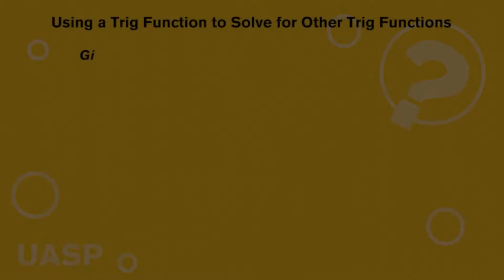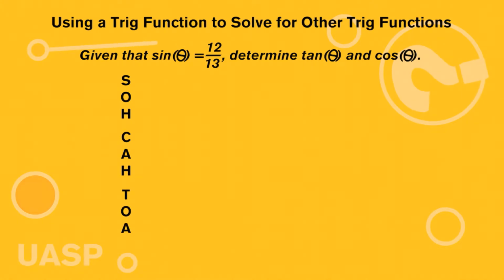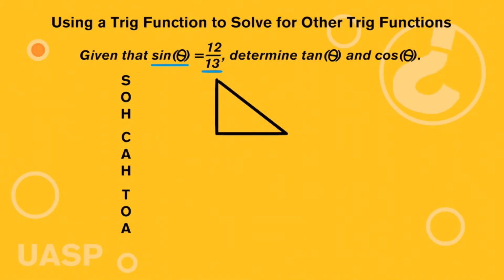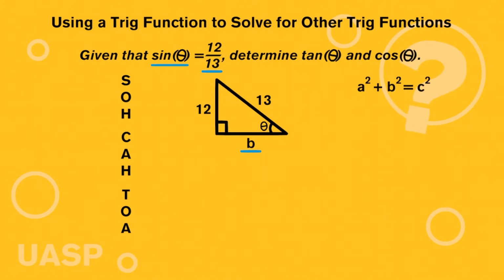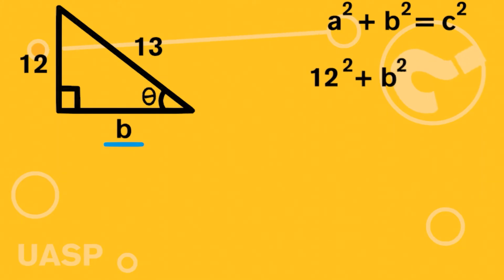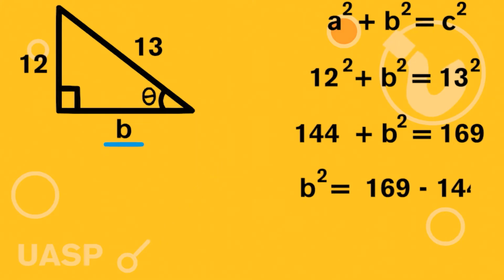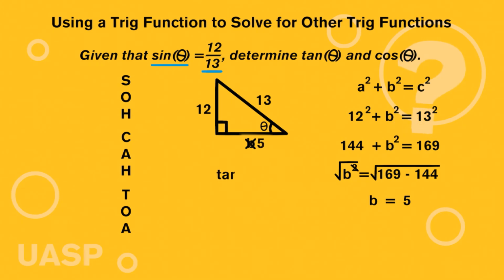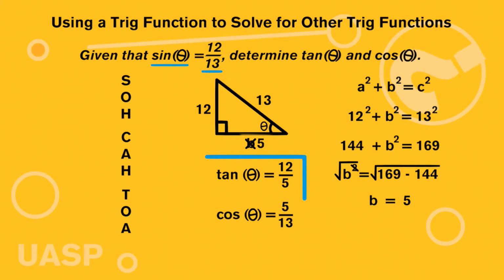Using a Trig Function to Solve Other Trig Functions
Using trig functions, we solve for other trig functions in this video. Topics include:  Trig, Trigonometric, Solving

【Music Credit】
Caracal - Leah Ryder

【Chapter List】
00:00 Intro
00:09 Problem Explanation
01:06 Pythagorean Theorem
02:32 Outro

Featuring:
Nick Maddox

Graphic Design:
Linus March

Video Editing:
Trent Norman

Scriptwriting:
Irina Sands